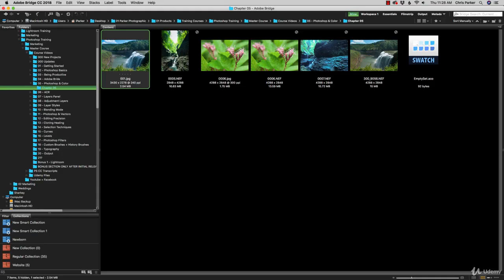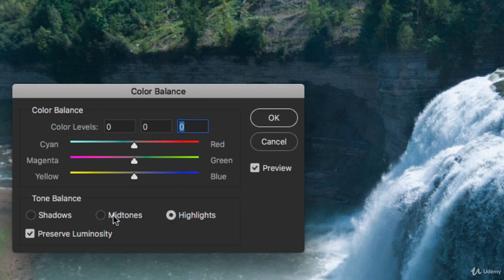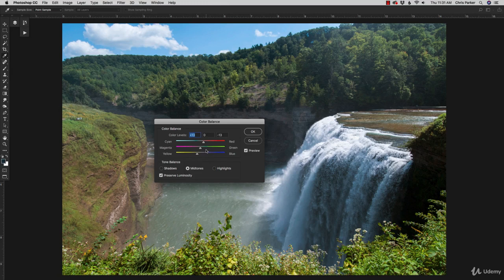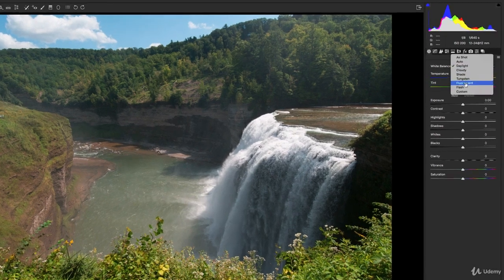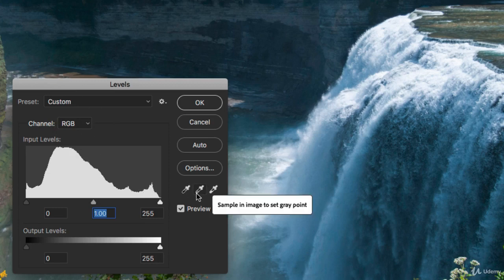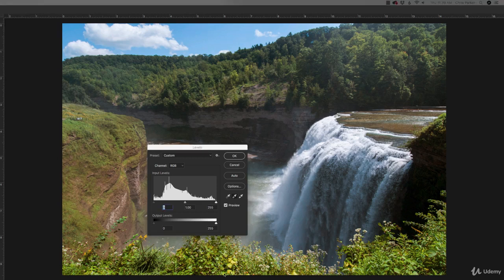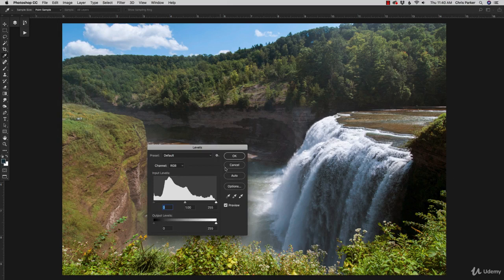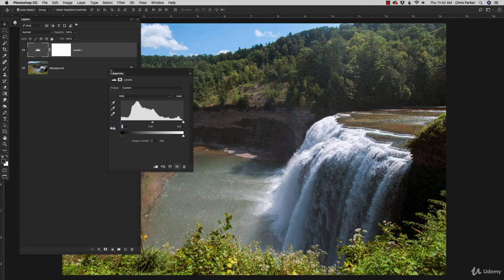Photoshop Color Balance Tool |How To Control Color|Color Correction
hello friends in this video we will guide you how to balance color in photoshop
adobe photoshop color balance
photoshop color secret
adobe photoshop color guide
photoshop color process